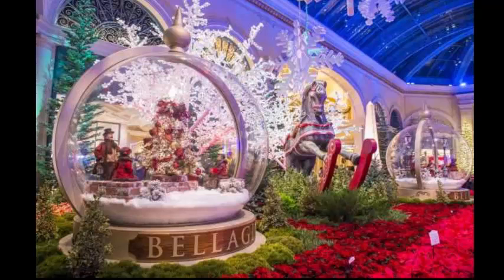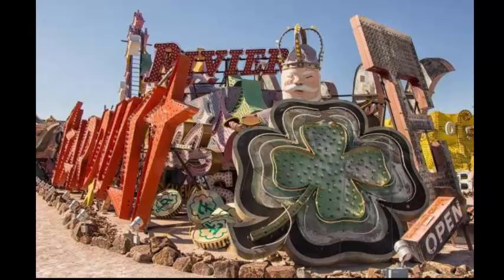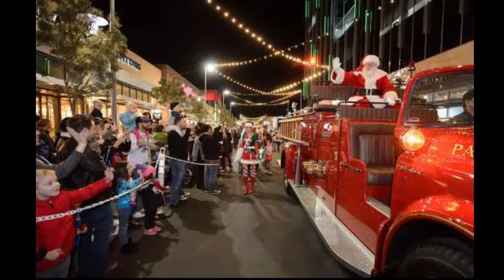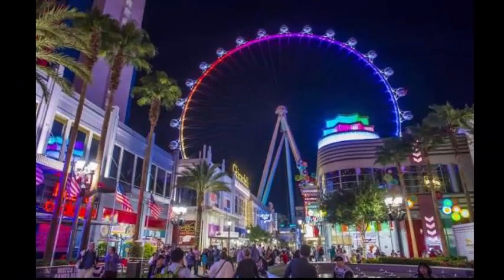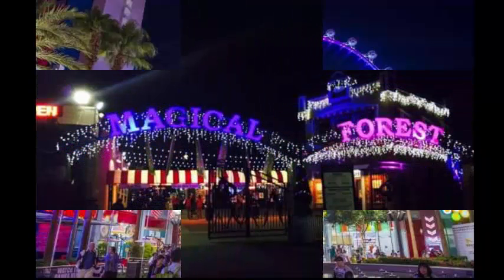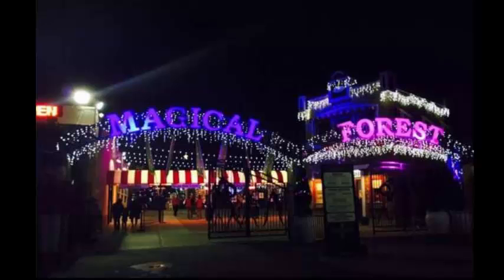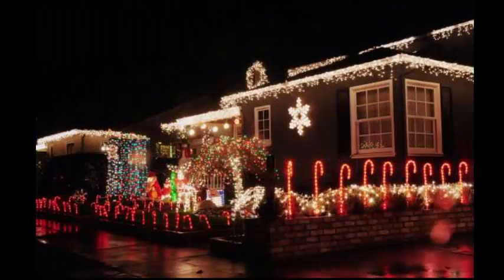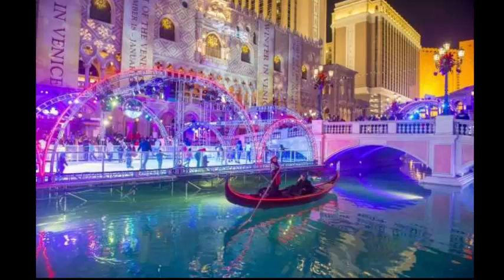10 Reasons to Visit Las Vegas This Christmas Season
10 Reasons to Visit Las Vegas This Christmas Season
10 Reasons to Visit Las Vegas This Christmas Season
10 Reasons to Visit Las Vegas This Christmas Season